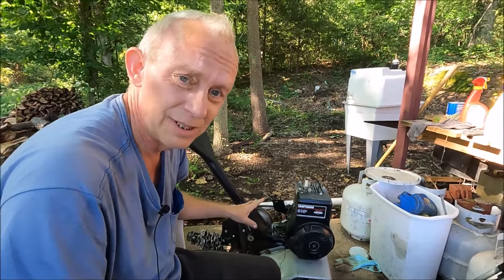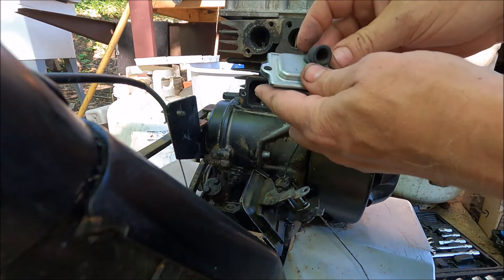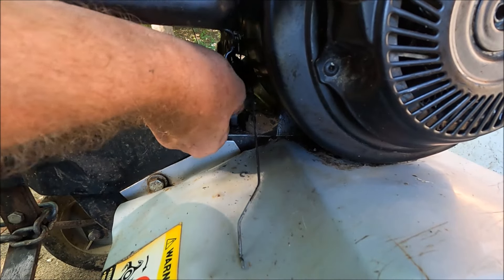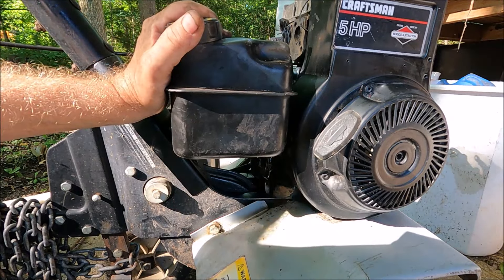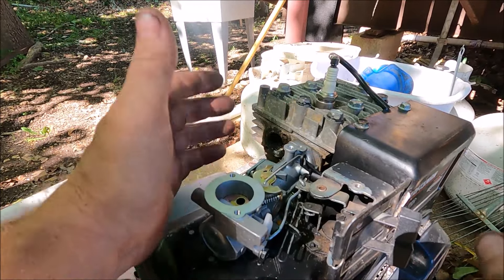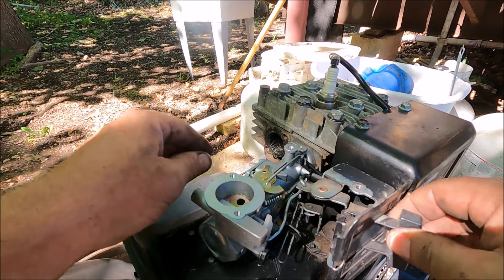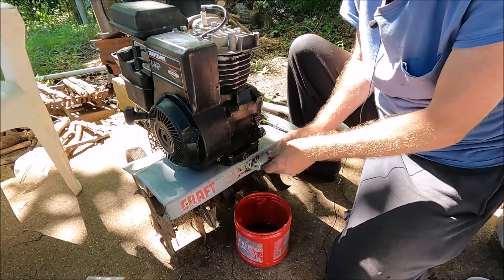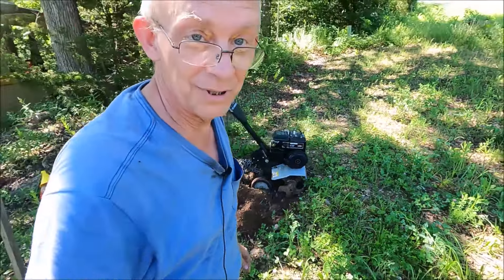This Is Getting Out Of Hand Off Grid Living In A Tiny House